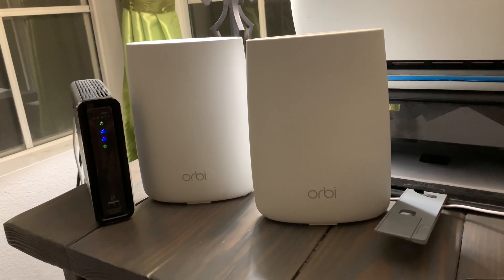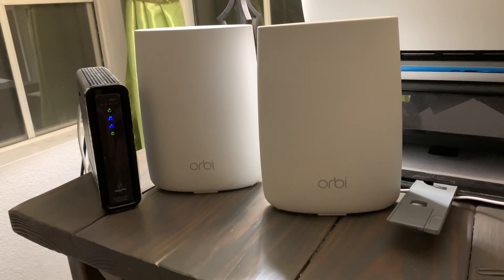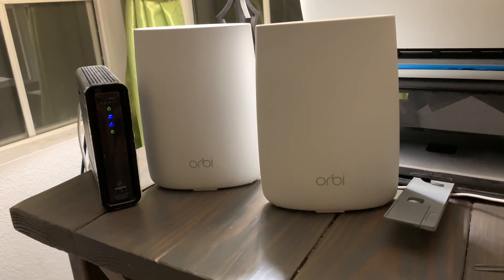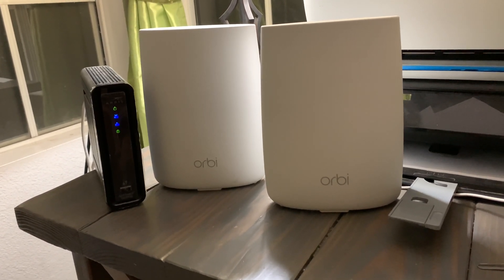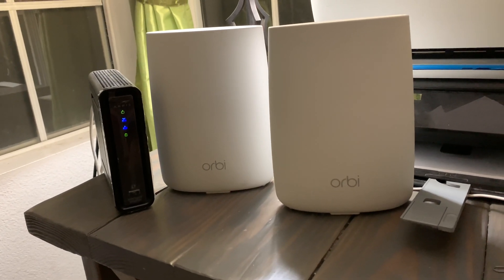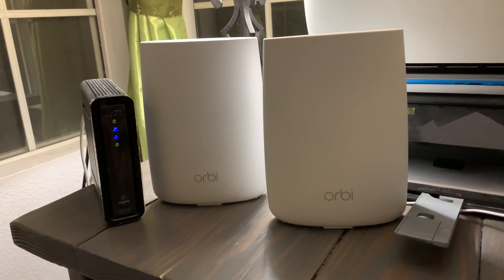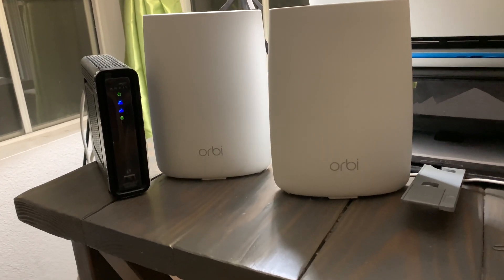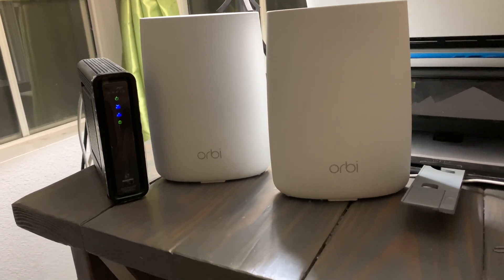NETGEAR Orbi Armor (after expired trial peroid) Still Blocking Certain Websites - Real Solution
Steps I did to resolve the issue.

1. Reset both units to factory settings(might be optional)
2. Launch Orbi apps on your phone, and it will prompt you to reinstall/reconfigure (as new setup)  Orbi system using Orbi apps,,  and most importantly close/exit out the apps when it was about to start installing ARMOR app; therefore, deactivate ARMOR (security) on your new MESH setup. No more blocking.